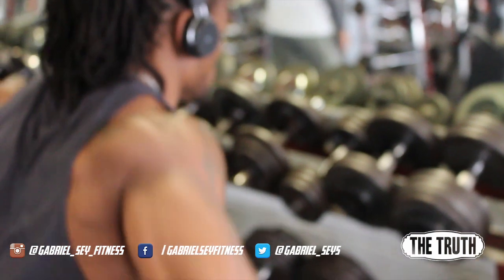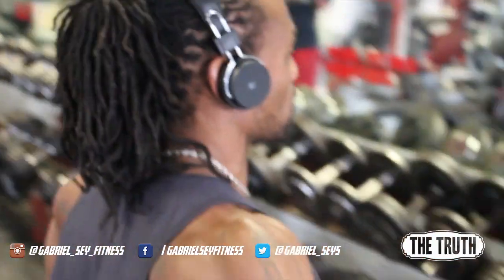New Exercise for Sexy, Aesthetic, Round Delts | Gabriel Sey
Here is a shoulder exercise I learnt from my boy Evrol Copeland who is demonstrating it. To help give a Sexy Full Looking Deltoid ;-P.

AND .If you're confused about what supplement to take.. Then check out

for supplements comparison made easy.

THANKS AGAIN FOR SUPPORTING THE CHANNEL. PEACE!!

For Competion Prep (UKBFF, MIAMI PRO, NPC, WBFF), Posing, Personal Training and Online Training, check out: